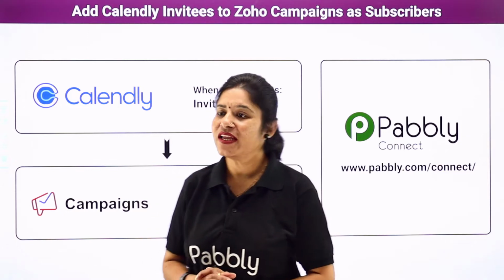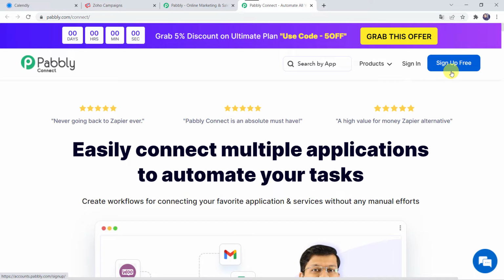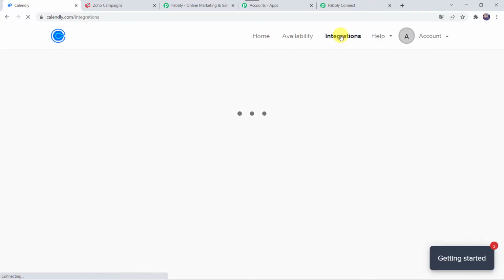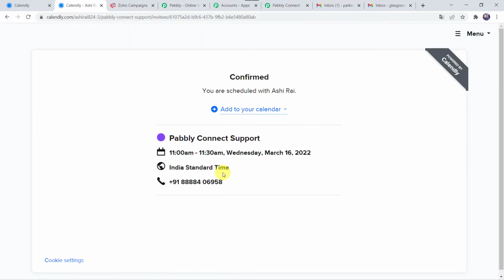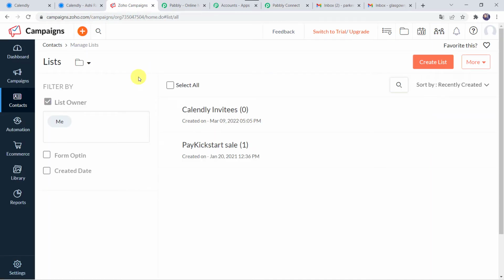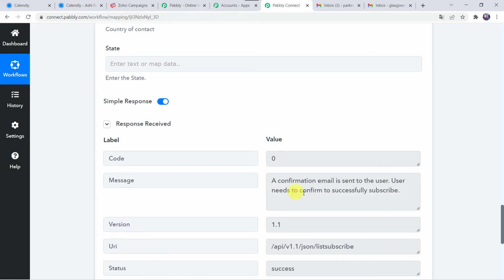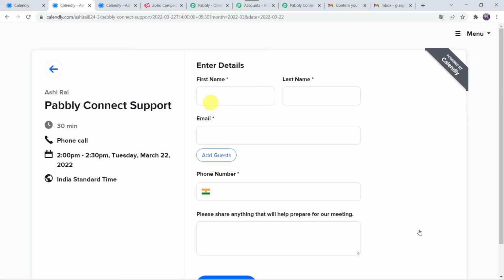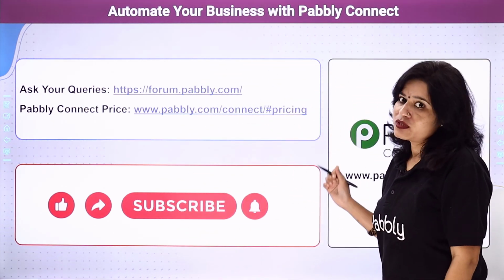How to Add Calendly Invitees to Zoho Campaigns as Subscribers - Calendly to Zoho Campaigns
Pabbly Connect allows you to connect your Calendly account with Zoho Campaigns to add Calendly invitees as subscribers to your Zoho Campaigns mailing list. This integration makes sure that all the invitees who have accepted the invite to join your meeting or event are automatically added to your mailing list. This helps you build your mailing list quickly, and also ensures that no invitees are left out.